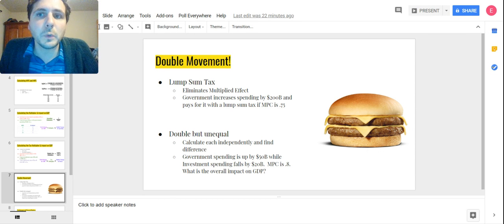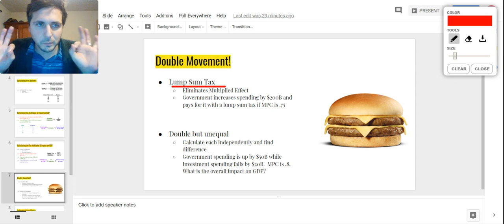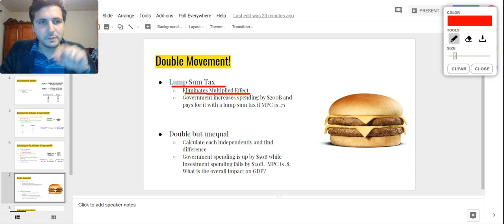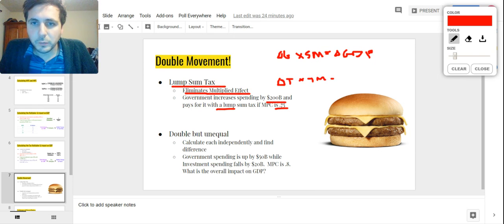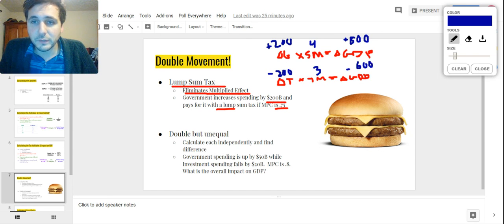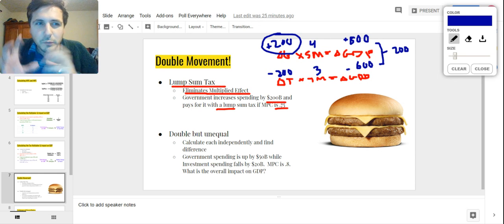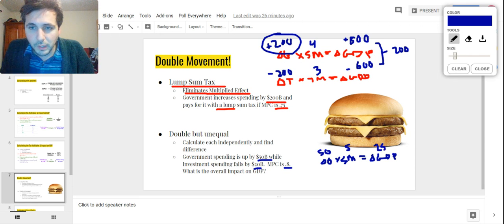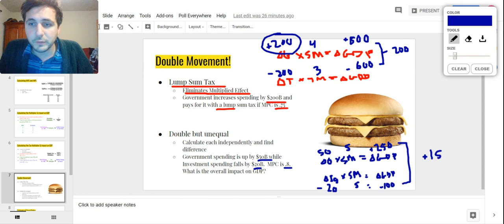U7 Review 3 Double Movement + Lump Sum Tax